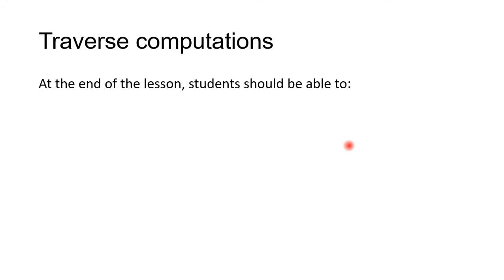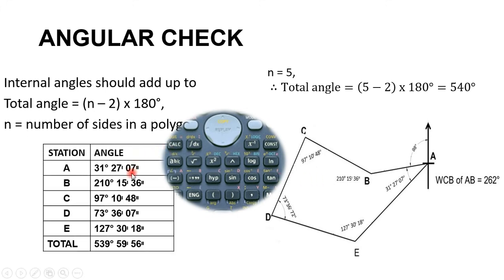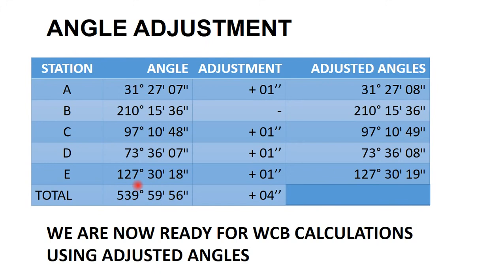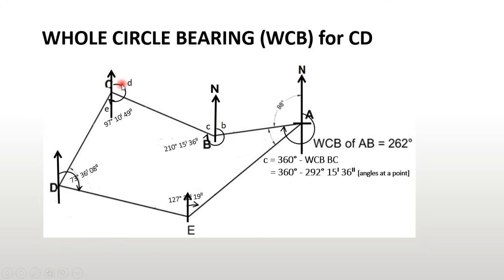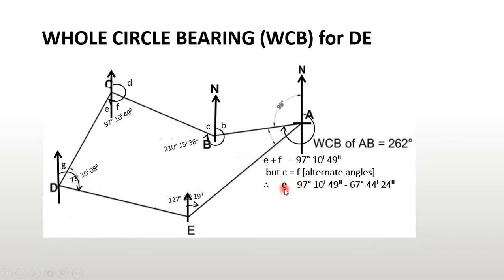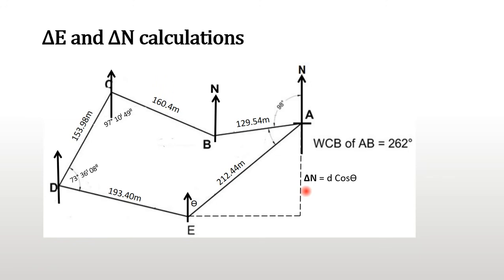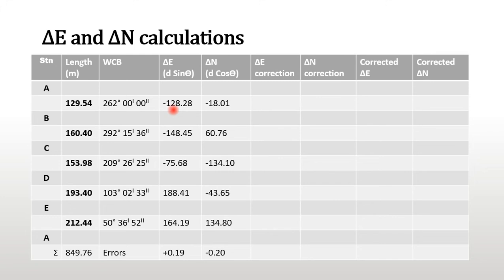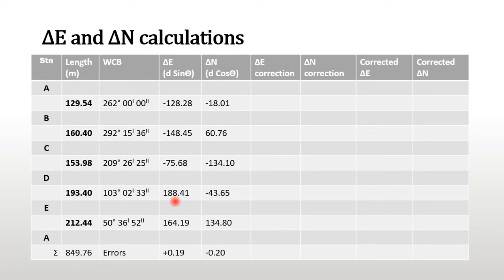TRAVERSE COMPUTATIONS PART 1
I do upload all videos in this channel with full Digital Copyrights of ourselves or provided by different owners official his video shall be used for educational purposes and also be embedded in the websites. However, uploading it to another YouTube channel is a violation of copyright laws.This video is available only in the Nepali language.ly. If you have any copyright issues with our uploaded videos, please contact us to avoid confl.